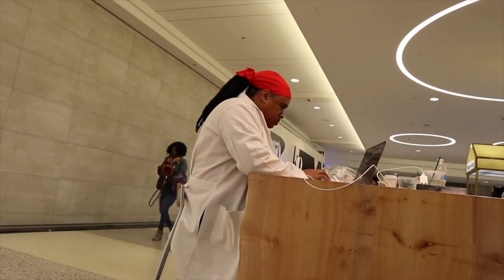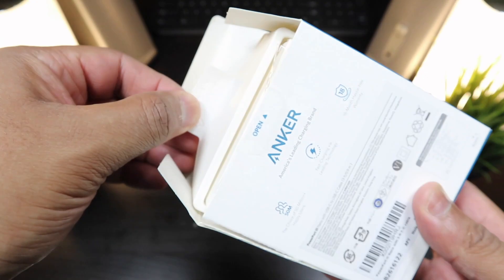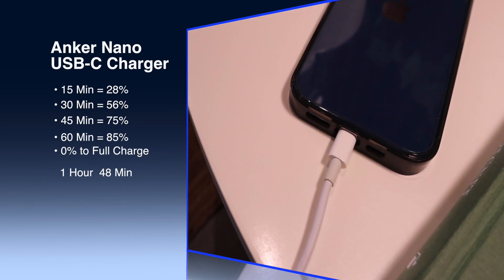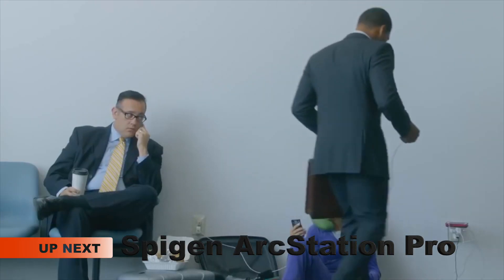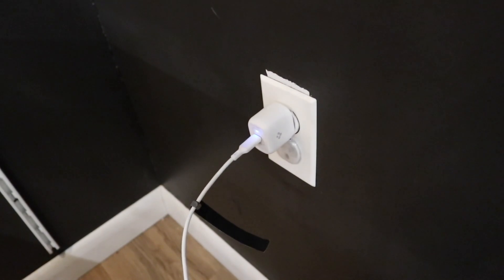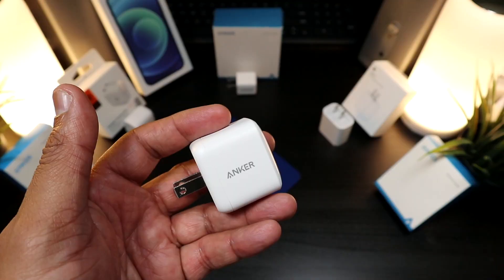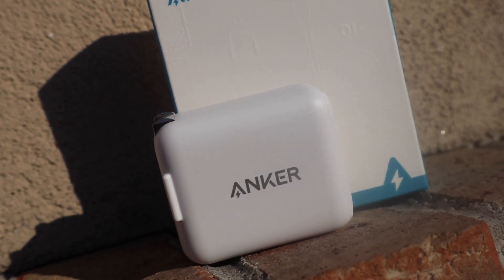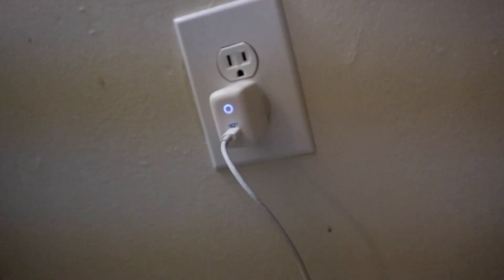Apple vs Anker vs Spigen 18W 20W 30W (Full Charging Times)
Apple
The Apple 20W USB‑C Power Adapter offers fast, efficient charging at home, in the office, or on the go.
While the power adapter is compatible with any USB‑C enabled device, Apple recommends pairing it with the 11-inch iPad Pro and 12.9-inch iPad Pro (3rd generation) for optimal charging performance.
You can also pair it with iPhone 8 or later to take advantage of the fast-charging feature.
Charging cable sold separately.

Apple 20W Charger

Apple Mag Safe Wireless Charger

Apple Charging Cable

Anker Nano Charger

Anker PowerPort Atom

Anker PowerPort 3 Mini

Spigen PowerArc ArcStation Pro